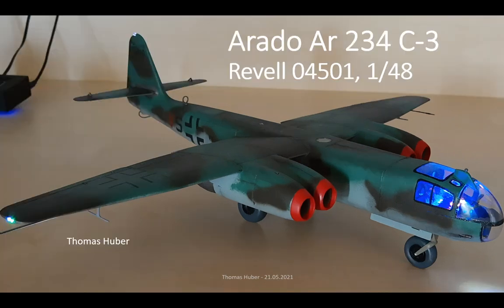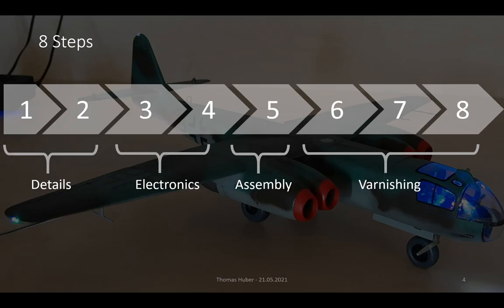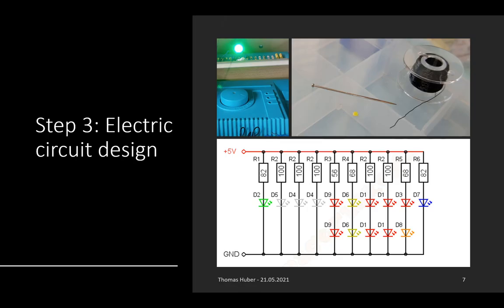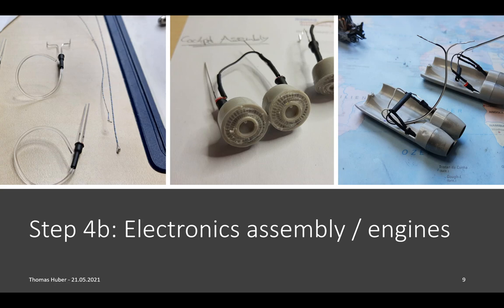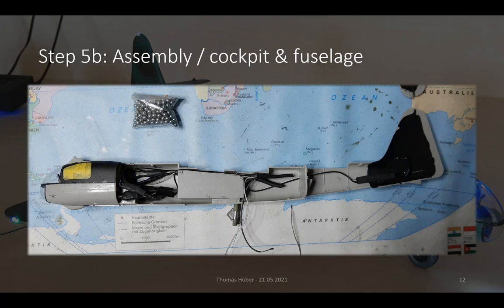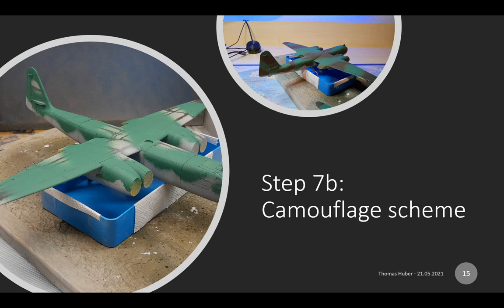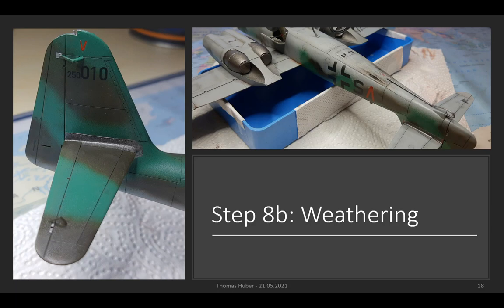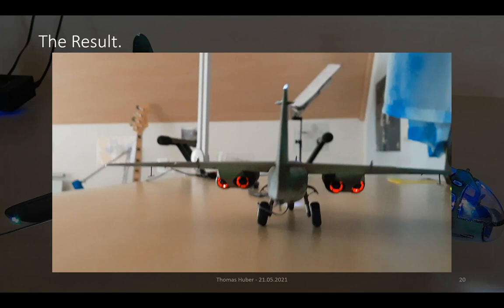Model Building - Arado 234 Process Description - A Pecha Kucha Presentation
In this video, I summarize the build of the 1/48 Revell kit of the Arado 234-C3. It is equipped with a set of LED lighting. The LED lighting is not very historically accurate, the main goal there was, to make it look cool. The flashlights, landing lights and position lights are copied from modern airplane standards.

The format of this presentation is a Pecha Kucha. This is a presentation technique, where the powerpoint consists of 20 slides and the slide changes every 20 seconds automatically. This way, one focusses on the important details only and it's very hard to fall asleep during the presentation.

The presentation is concipated for people who did not have that much contact with the hobby of model building yet.

Kit: Revell 04501, 1/48